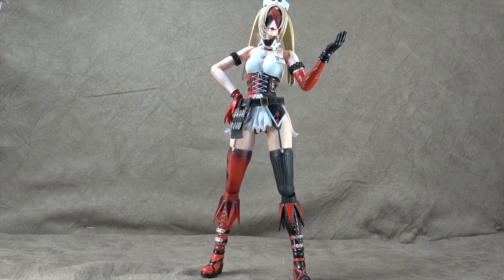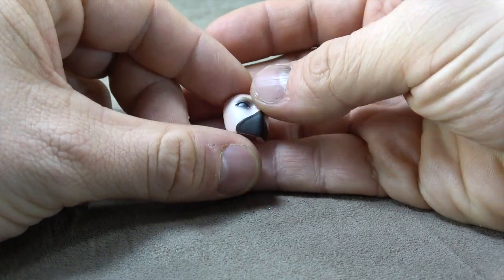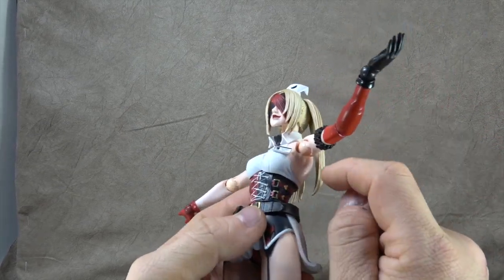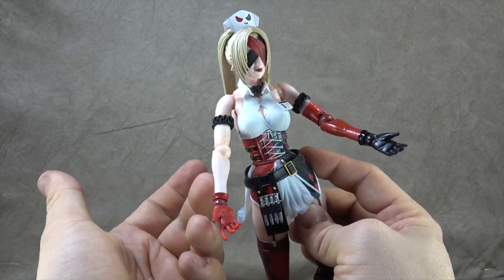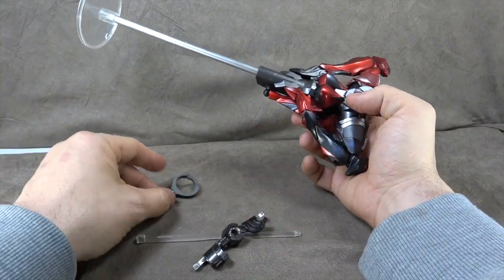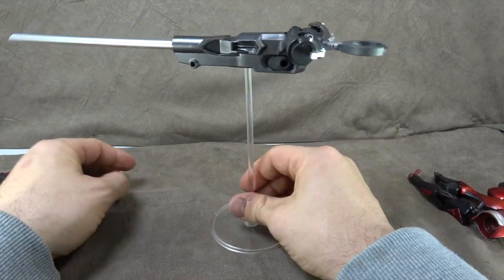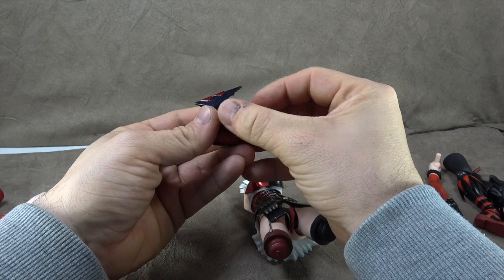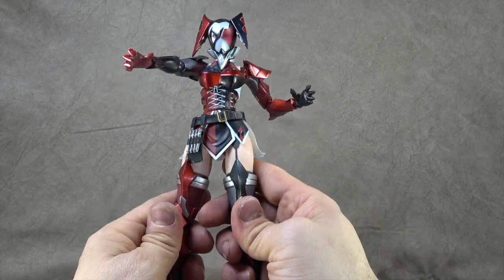Play Arts Kai Harley Quinn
This is a review of Play Arts Kai Harley Quinn.  where we take a look at the figure, accessories, and talk about bananas.

Thanks Again!!!